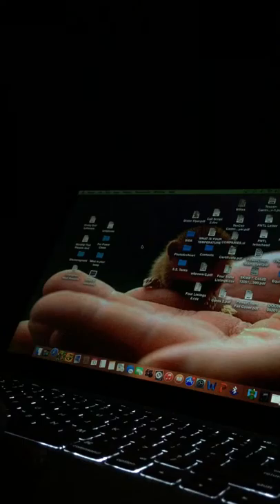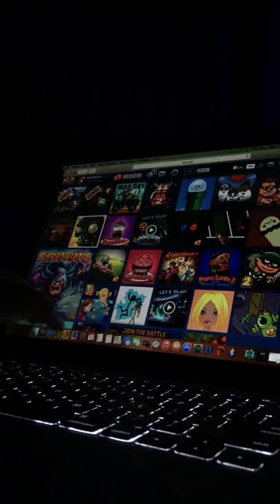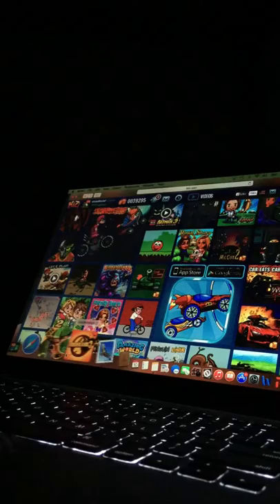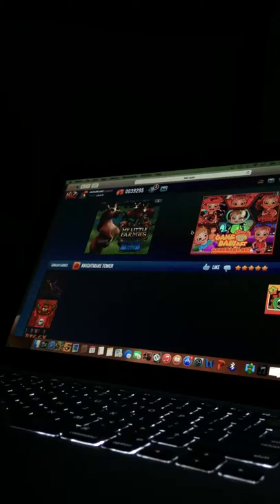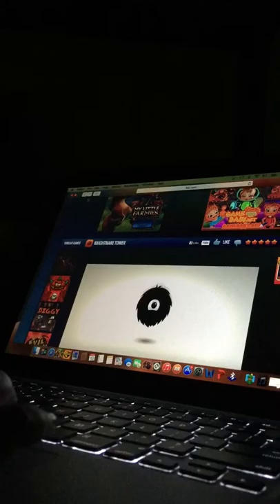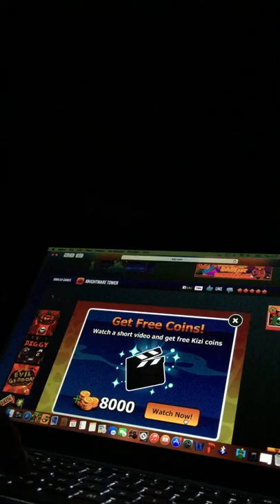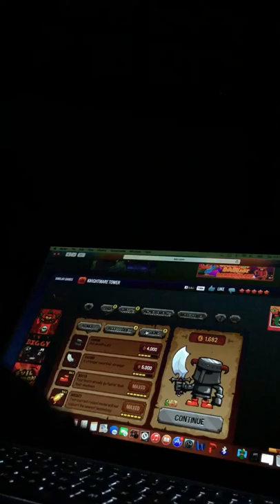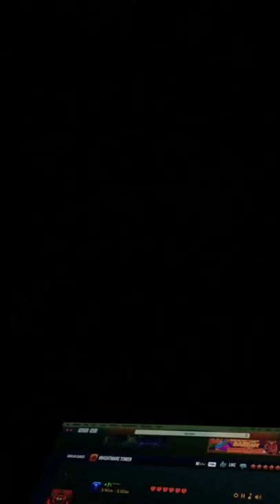Nathan plays nightmare tower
Sorry forgot to sign off you can play on this web site just tipe in kizi.com